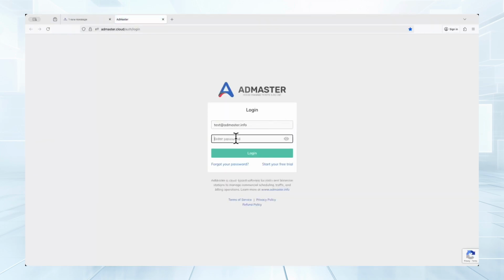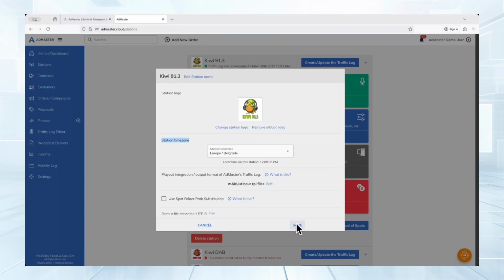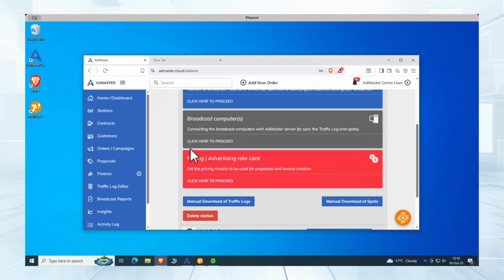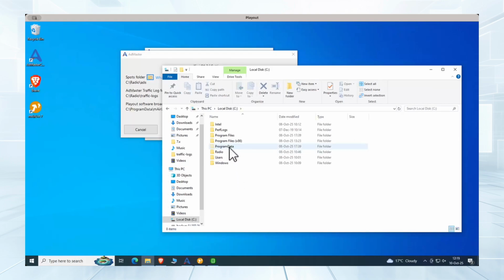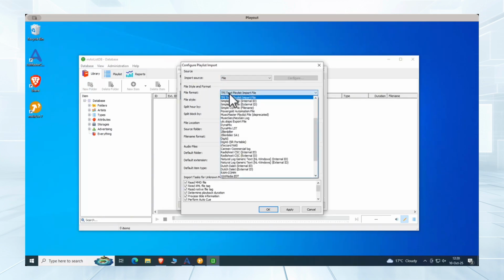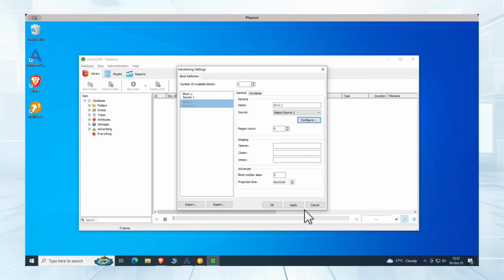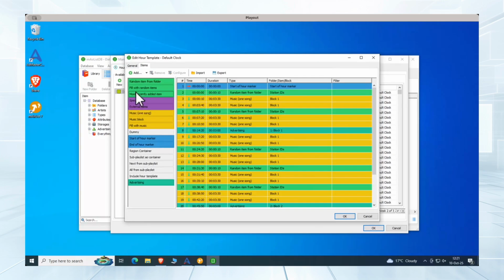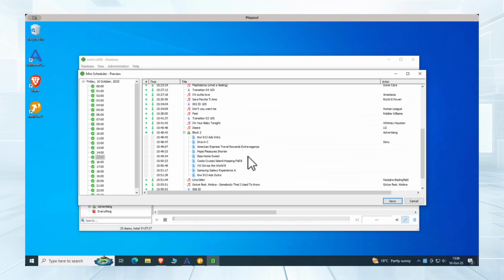AdMaster with mAirList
AdMaster traffic and billing software integrates with any playout platform. Use one of the existing output presets, customize formats or get support from our team. For a free 60-day trial, visit admaster.cloud.

In this video, learn how to integrate AdMaster Cloud with mAirList, the radio automation software. Optimize your commercial breaks, track campaigns, and enhance your broadcasting workflow. Watch now for a smooth integration experience!

When configuring the Filename format in mAirlist, please use this structure (you can copy-paste the code below):

%Y-%M-%D-%h.tpi